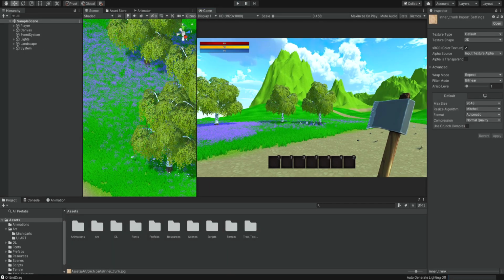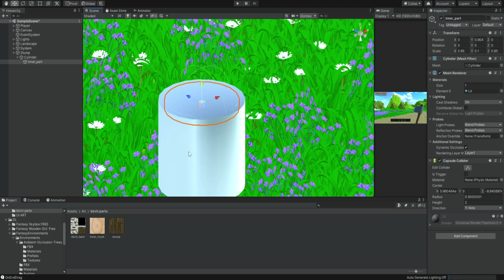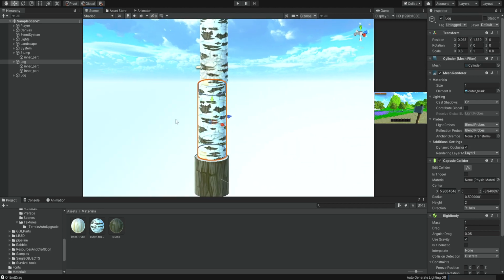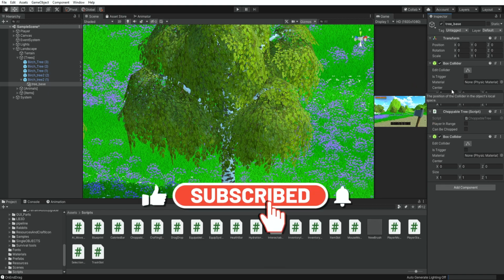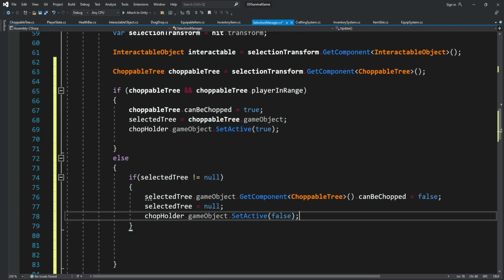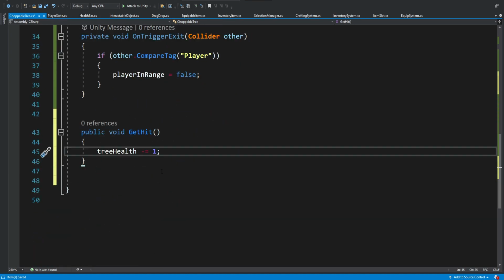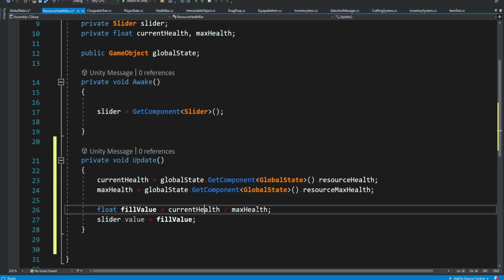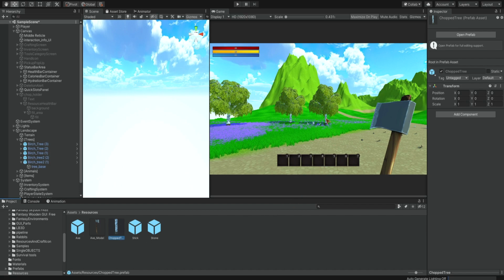3D Survival Game Tutorial | Unity | Part 14 - Chopping Down Trees #1 (UI + Code)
In this episode, we are going to add the option to chop down trees.
We are going to use our axe to hit the tree model, and after its health is depleted, the tree will be chopped, and we are going to be able to collect logs.